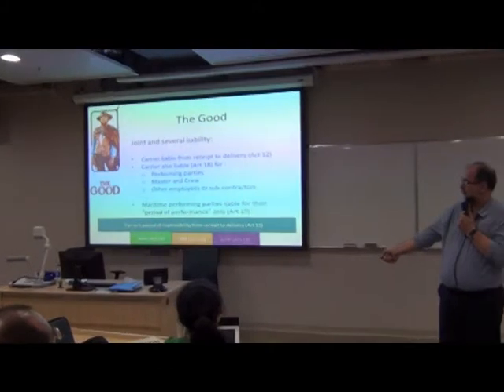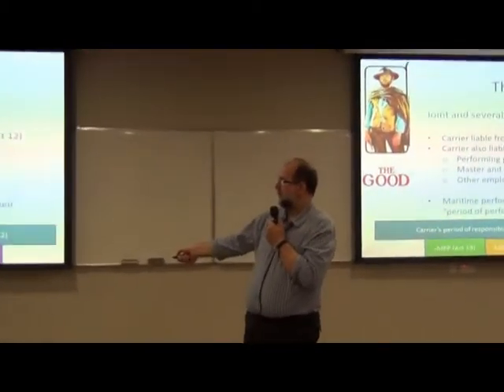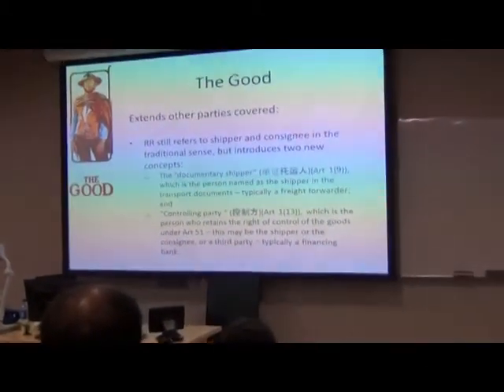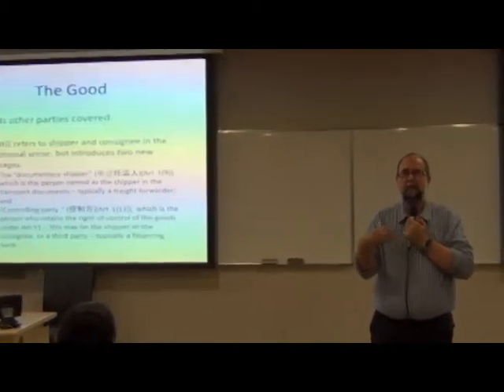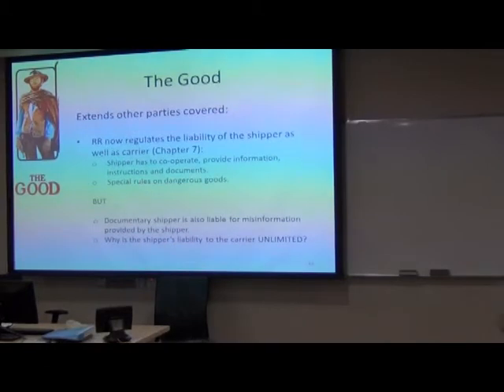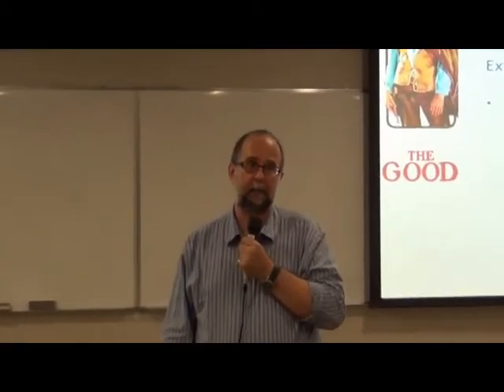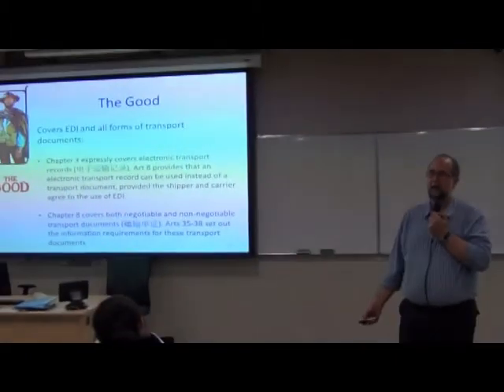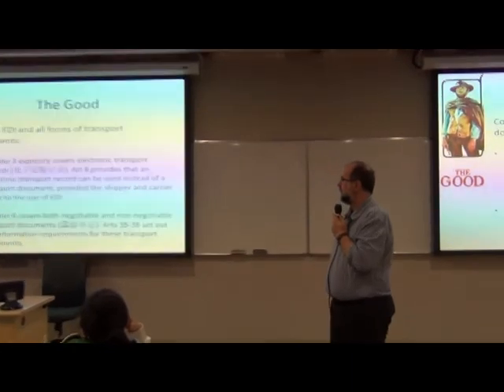The Rotterdam Rules by Prof Paul Myburgh (pt 3)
Prof Paul Myburgh, Associate Gean of Faculty of Law, Univ of Auckland gave a lecture on The Rotterdam Rules to LLM students of School of Law, CityU HK on 21st Oct 2011. He was invited by HK Centre for Mariitme and Transportation Law.